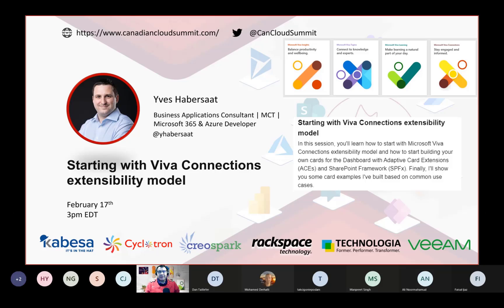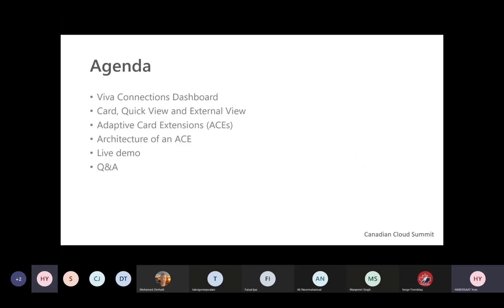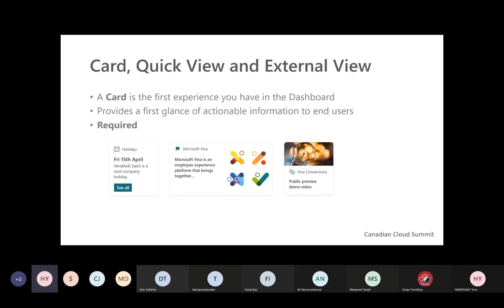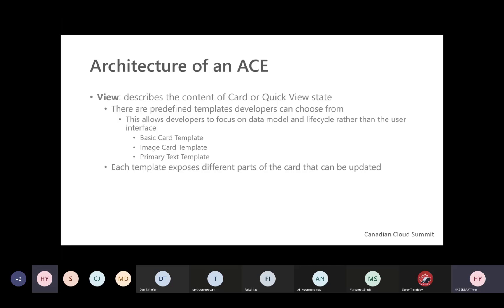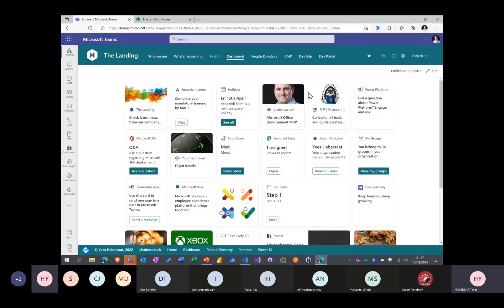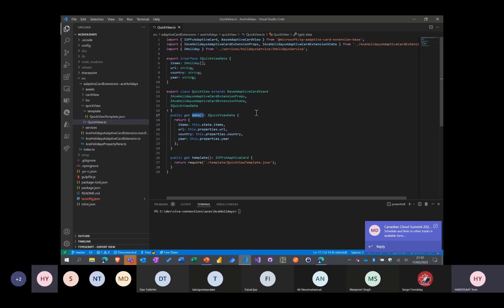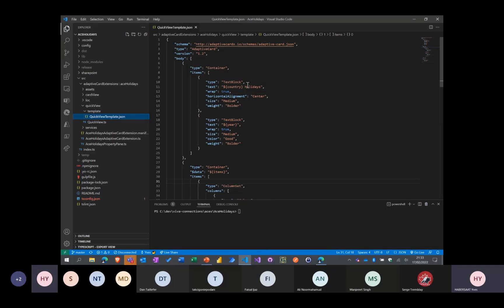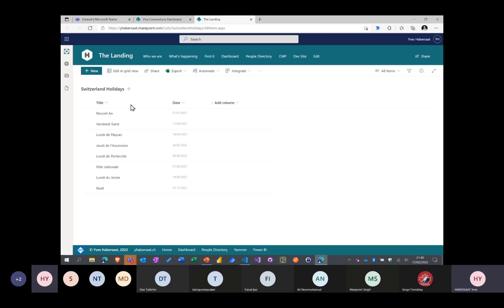Starting with Viva Connections extensibility model - Yves Habersaat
In this session, you'll learn how to start with Microsoft Viva Connections extensibility model and how to start building your own cards for the Dashboard with Adaptive Card Extensions (ACEs) and SharePoint Framework (SPFx). Finally, I'll show you some card examples I've built based on common use cases.